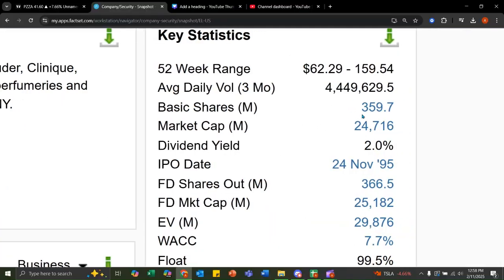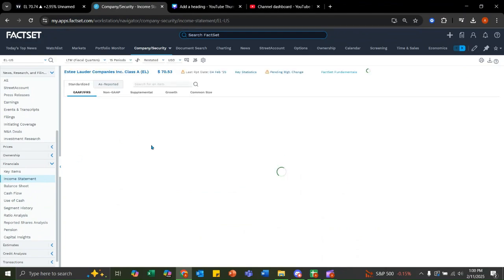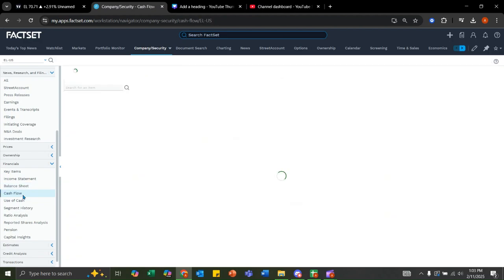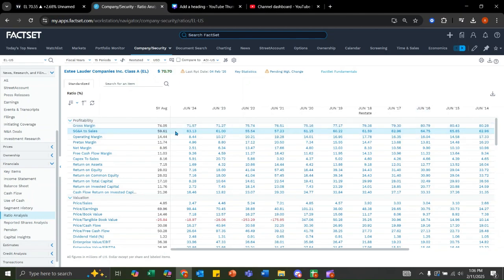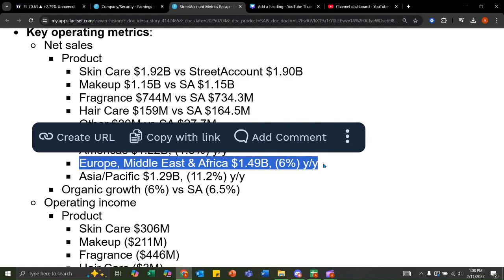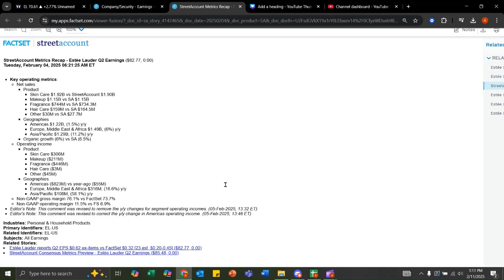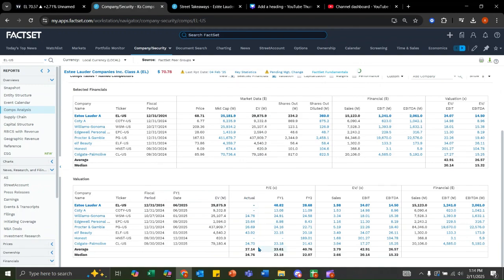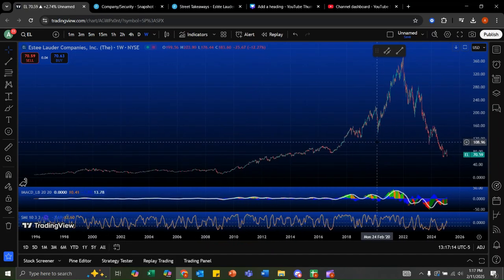Is Estee Lauder stock STILL overvalued? | EL Stock Analysis | Ep.103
The Estée Lauder Companies, Inc. engages in the manufacture of skin care, makeup, fragrance and hair care products. It sells products under Estée Lauder, Clinique, Origins, MAC, Bobbi Brown, La Mer, Jo Malone London, Aveda and Too Faced.  I will be doing a full stock analysis, a valuation, a chart review, and a dive into their earnings reports.
I use this channel to encourage myself to learn more and also keep myself accountable with my own money. Hope you get something out of watching this! In my videos I go over the latest trending stocks, unknown stocks, stock picks, and stock market tips!